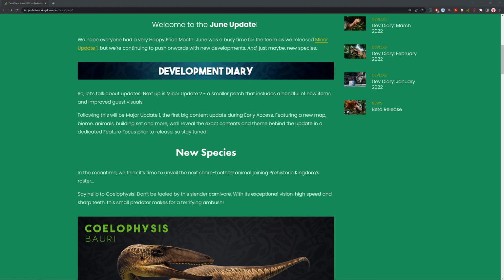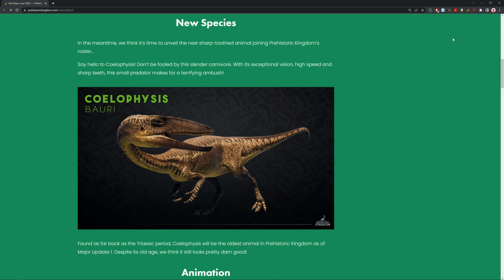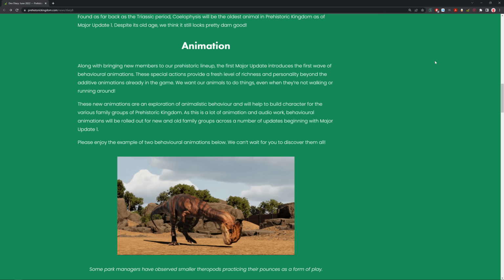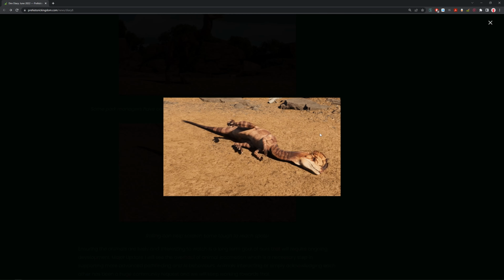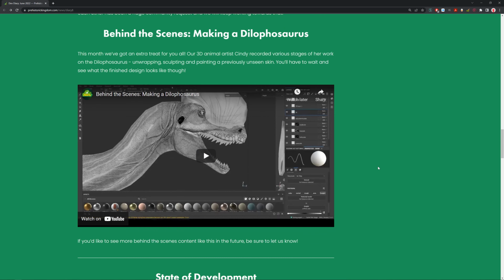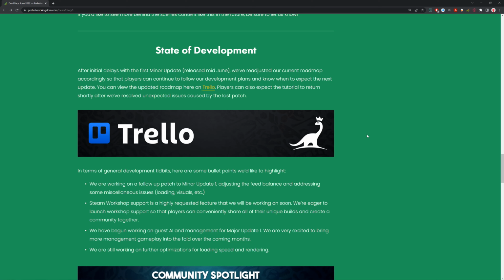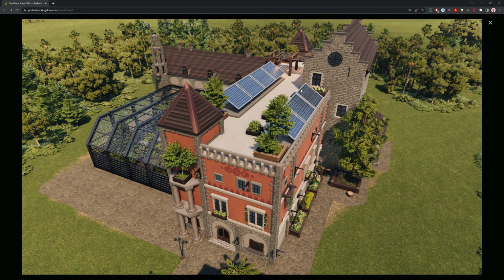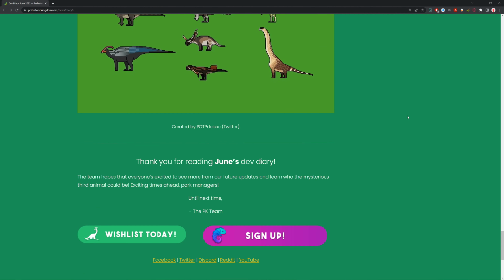Dev Diary: June 2022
Hey Guys, Today we have the blogpost for May 2022 containing new features like notifcations and food production, habitat markers, ongoing optimization and a reveling of a new animal, Dilophosaurus